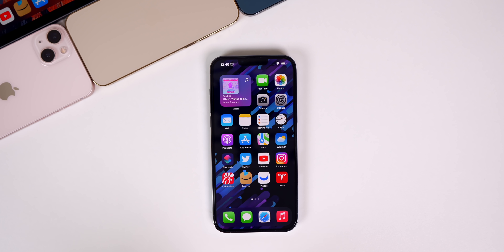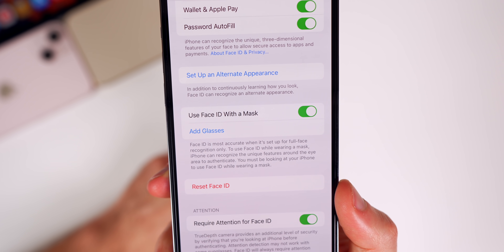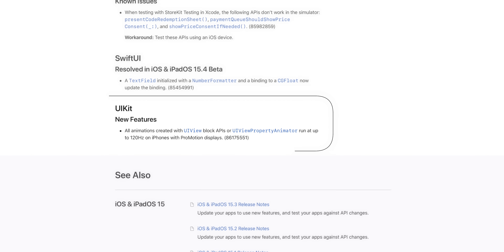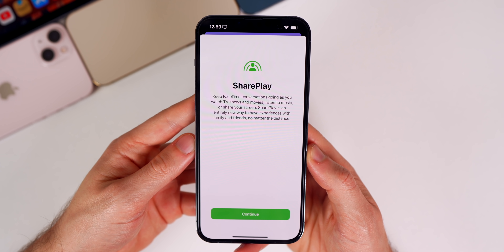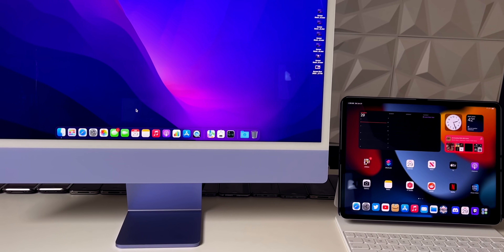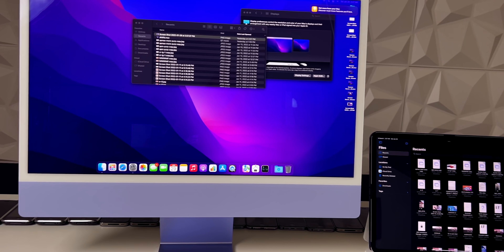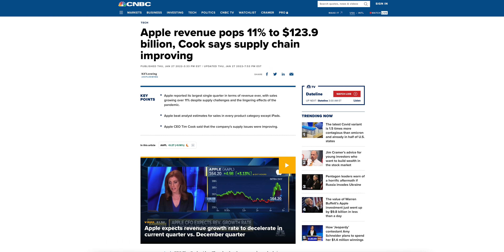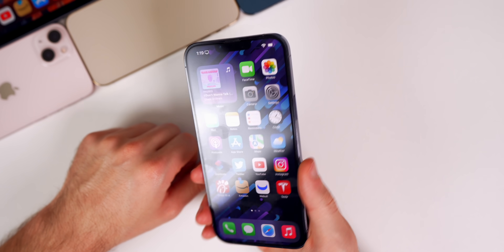iOS 15.4 Beta 1 Review - More Features & Changes!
iOS 15.4 Beta 1 & iOS 15.3 Review - More Features & Changes, Performance, Battery Life & More (iOS Weekly Review)

This past week was insane in terms of new Apple software releases! On Wednesday, we got iOS 15.3, macOS 12.2, watchOS 8.4, etc & then just a day later, we got iOS 15.4 Beta 1, along with the first betas of macOS 12.3, watchOS 8.5 and tvOS 15.4.

And while iOS 15.3 was a relatively boring update, iOS 15.4 is the polar opposite - it is full of new features and changes!

So in this video, we're discussing the additional changes in iOS 15.4 Beta, along with the performance, battery life and when to expect iOS 15.4 Beta 2 and final. We also discuss the latest Apple news and rumors from the past week!

Chapters:
0:00 This week was fun
0:52 Additional Features in iOS 15.4
1:59 120hz in 3rd Party Apps
2:17 LONG awaited Shortcuts toggle!
3:09 Password Notes
3:28 New trade-in tool
4:09 New way to SharePlay
4:47 Notes & Reminders Live Text
5:04 PS5 Controller
5:16 New Emoji
5:32 AirPods
5:53 Universal Control Demo (vlog-style)
7:40 Bugs
8:40 iOS 15.4 Performance (Face ID much better?)
9:37 iOS 15.4 Battery Life
10:01 iOS 15.4 Beta 2 & Final Release Date
10:49 iOS 15.3 Review
11:46 Apple Spring Event coming SOON!
12:32 iMac Pro is going to be amazing!
13:21 The Future of AirPods
14:31 Apple makes lots of money...
15:05 Conclusion

Are you impressed with iOS 15.4? Are you on the beta now, or just waiting for final?

Sources:
9to5Mac
iMore
RendersbyIan

▬ STAY UP-TO-DATE! ▬